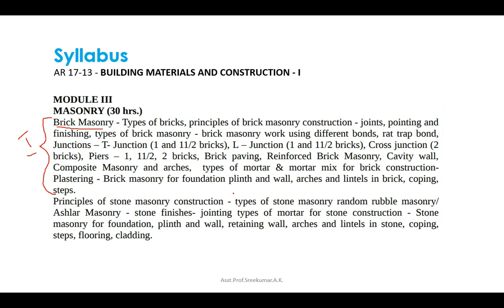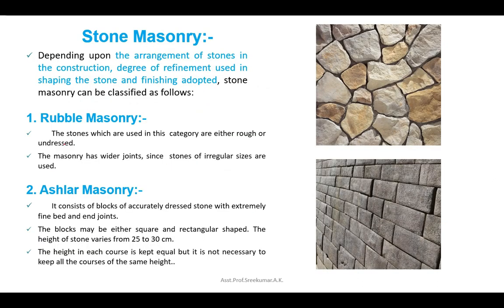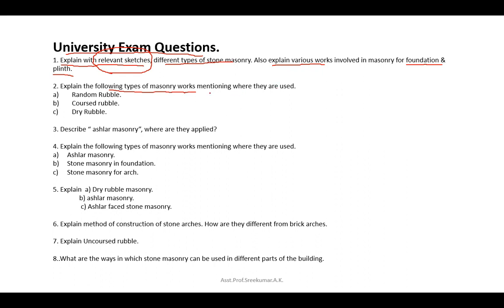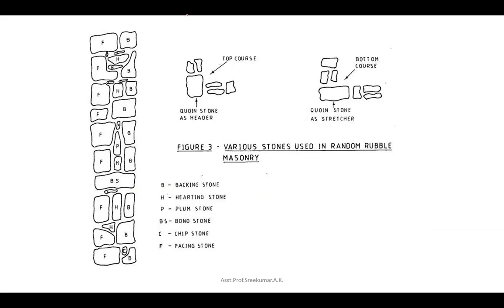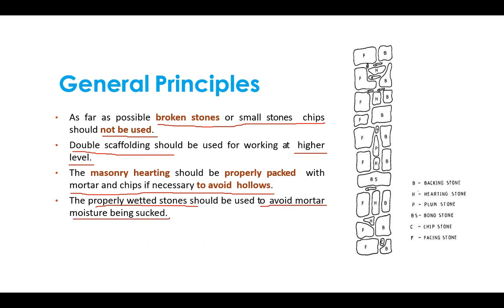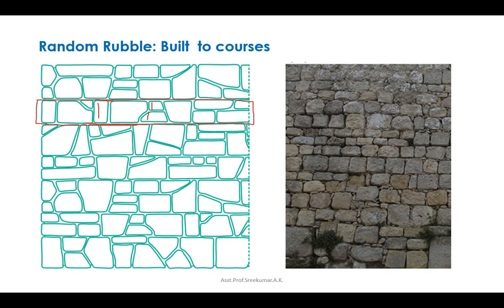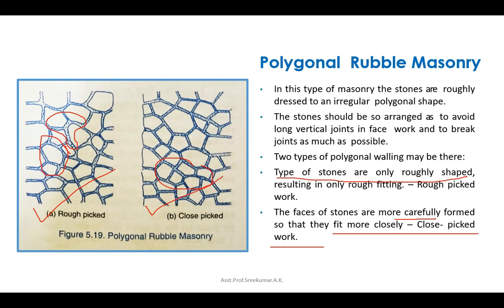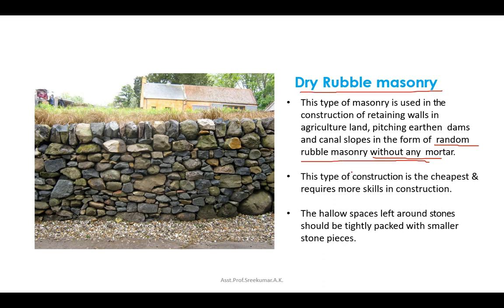Stone masonry part I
Stone masonry